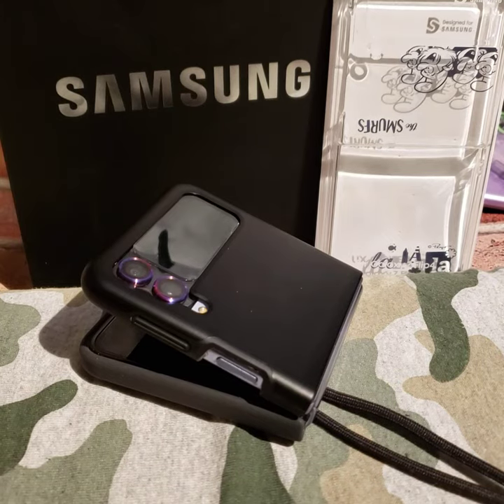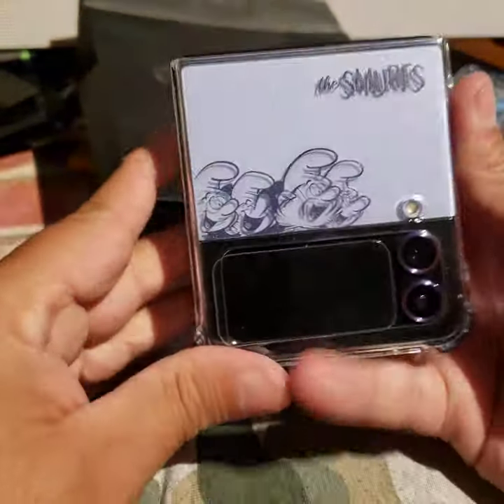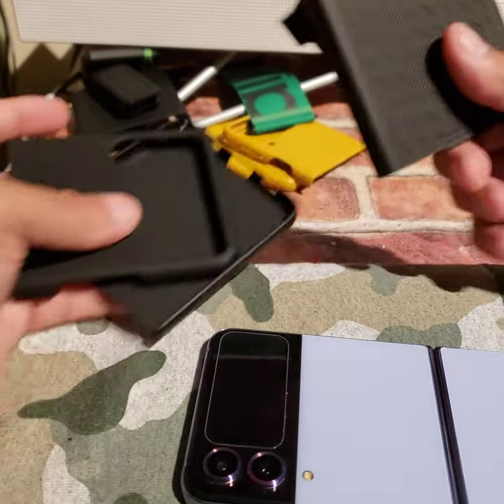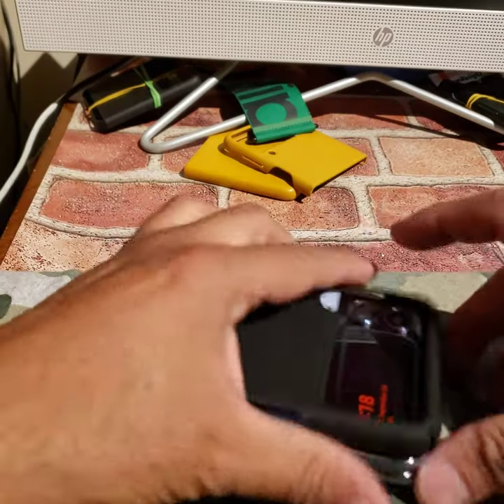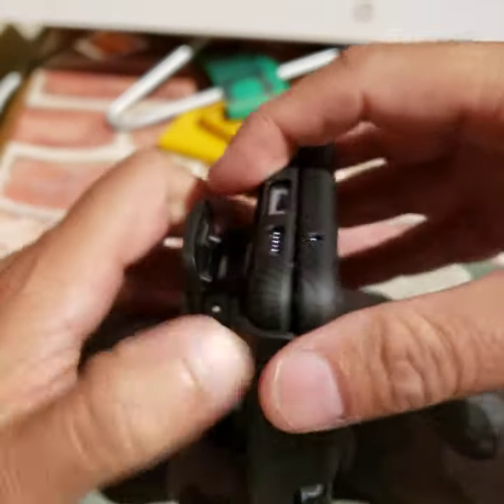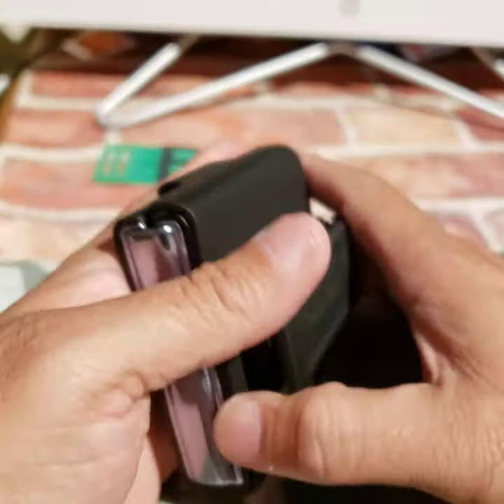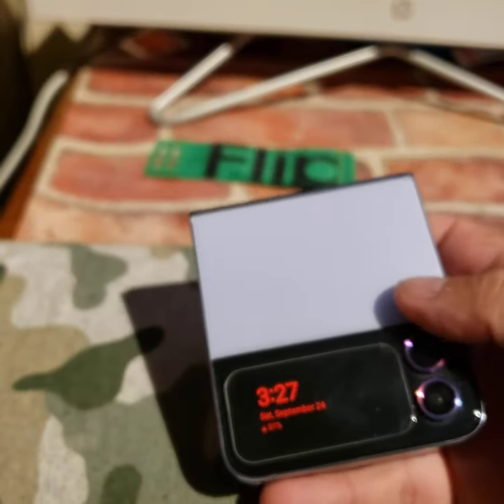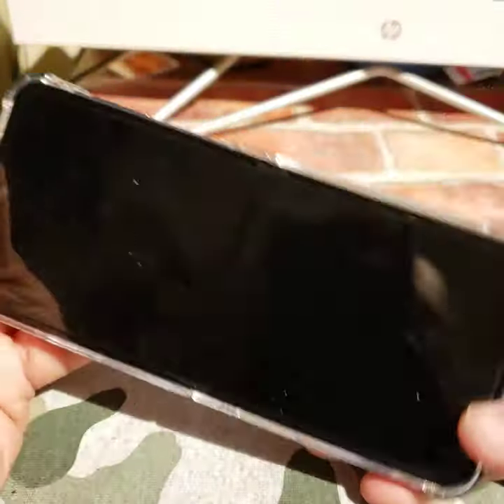Samsung Z Flip 4 Smurfs UX Cover Case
Samsung Galaxy Z flip 4 OEM original Samsung Smurf cover case and other cases and interchangeability